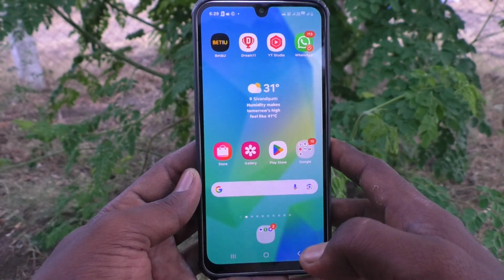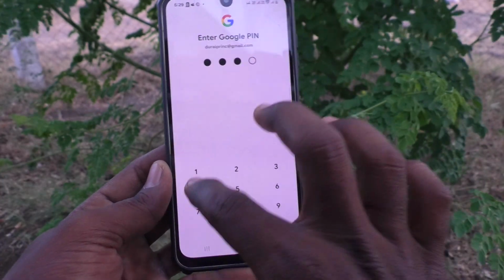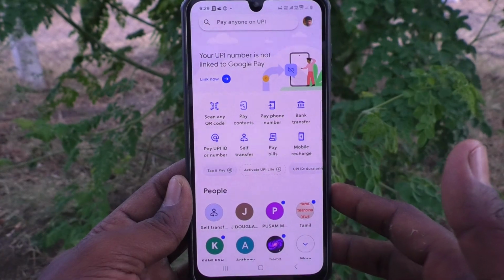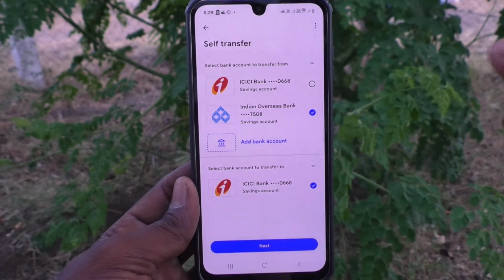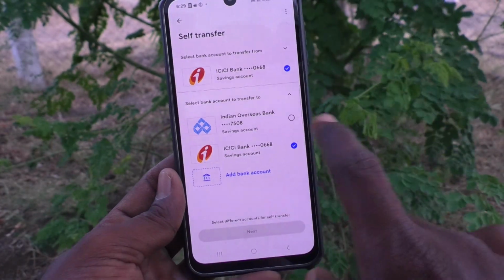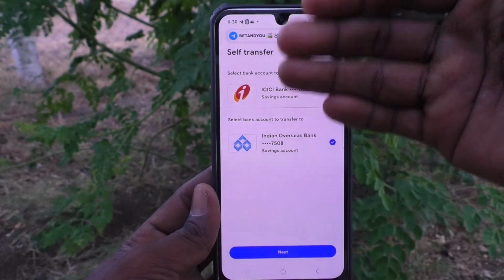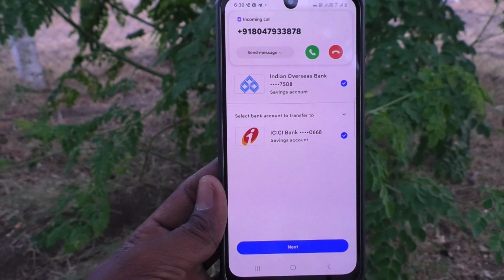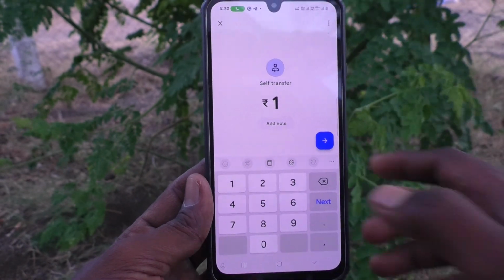How to Do Self Money Transfer in GPay | Send Money to Your Own Account (2025 Guide)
Do you want to know how to transfer money to yourself using Google Pay (GPay)? 💸 This quick and easy tutorial will show you the step-by-step process to do a self money transfer from one bank account to another using the GPay app (2025 update).

Whether you want to move funds between your own accounts or simply want to try a test transaction, this video covers everything you need ✅.

📲 What You’ll Learn in This Video:

How to link multiple bank accounts in GPay

How to select your own accounts for transfer

Step-by-step process for doing a self money transfer

Tips to ensure a successful transaction

How to check transaction status after transfer

✅ Why You Should Watch:

Doing a self money transfer on GPay is useful for fund management, emergency fund movement, or simply testing your UPI functionality. This video makes the process simple, even for beginners!